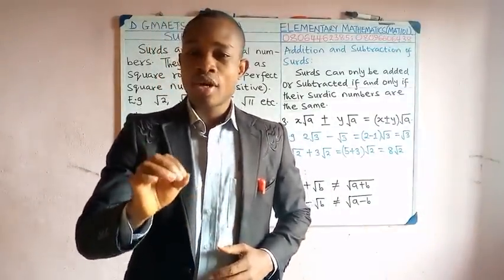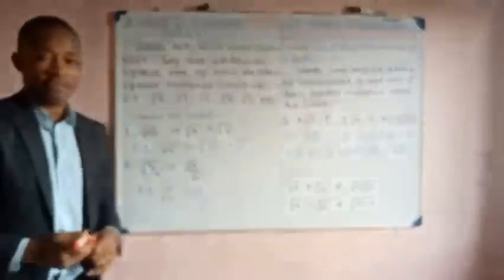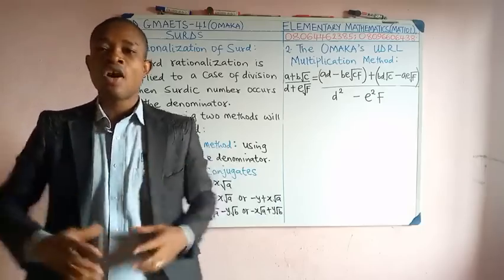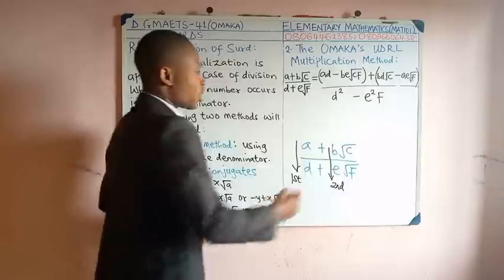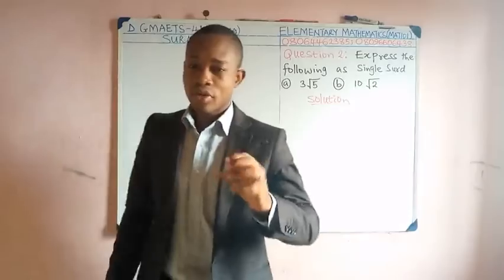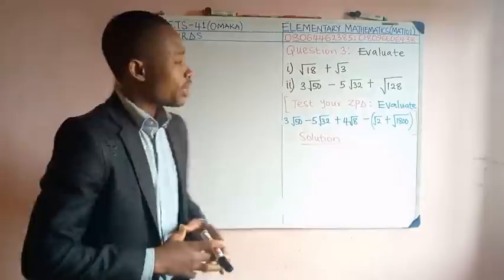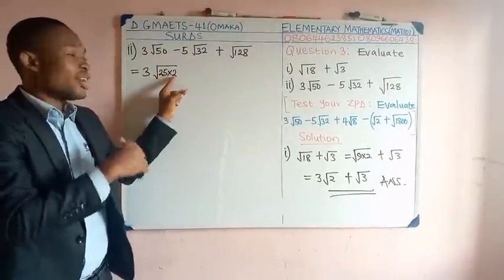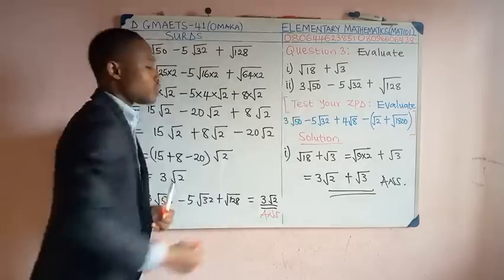SURD PART 1//LAWS OF SURD//SIMPLIFICATION OF SURDIC EXPRESSION